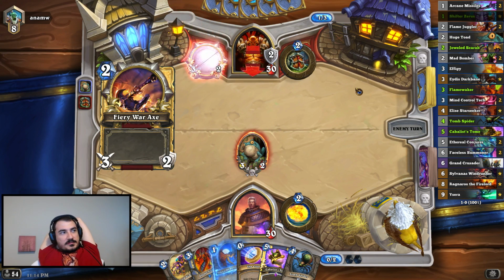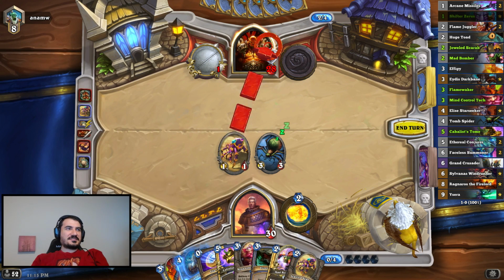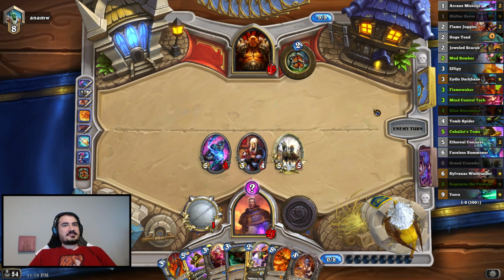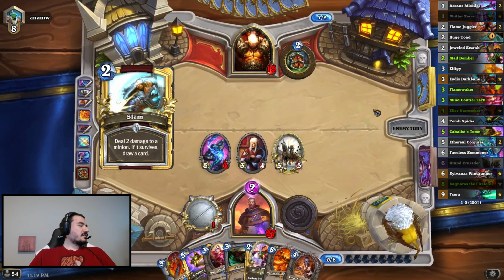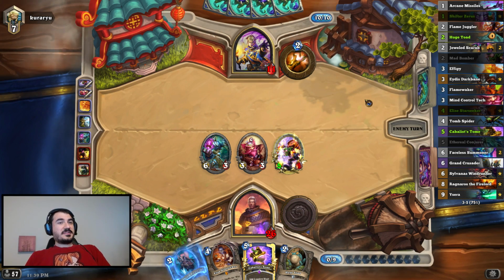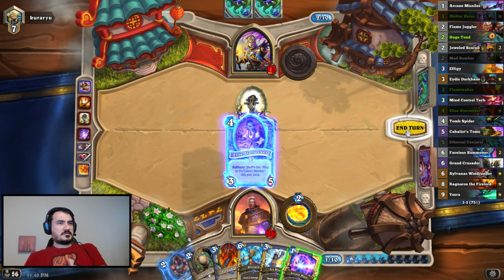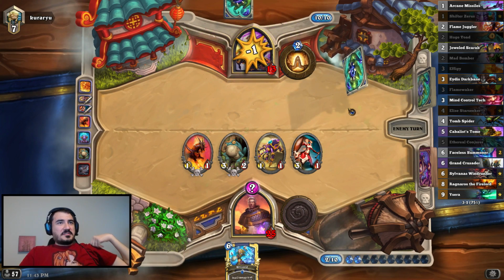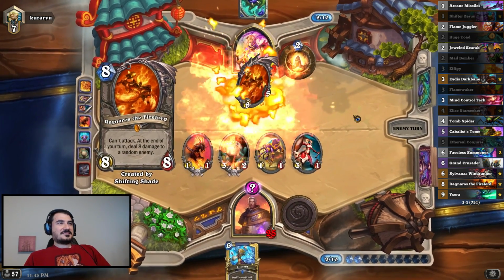[Hearthstone] RandoMage Is Surprisingly Good!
Review & analysis on why a fun and gimmicky deck can be so successful.